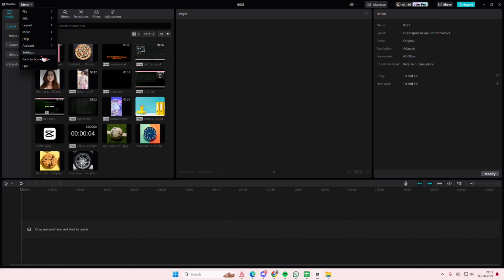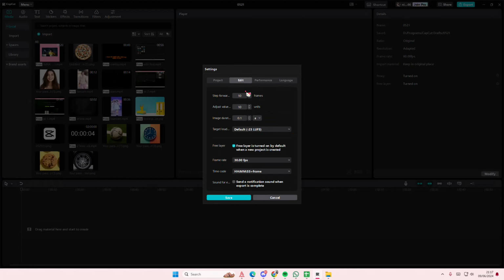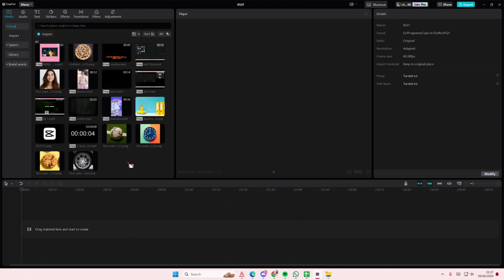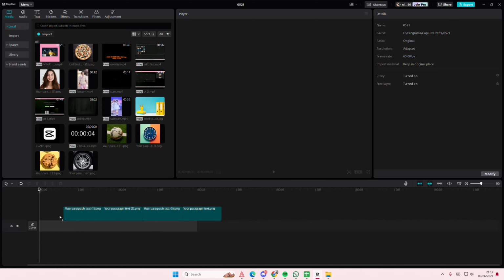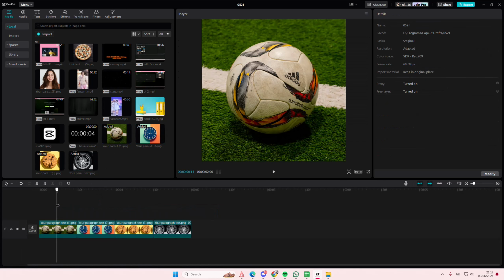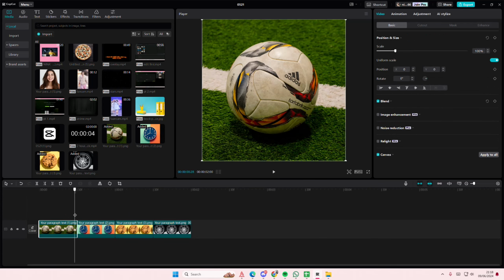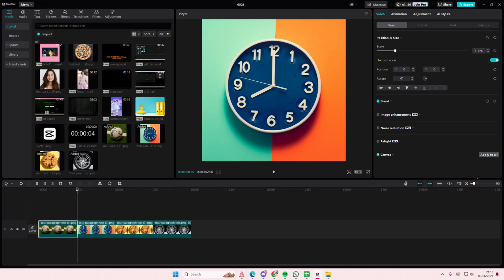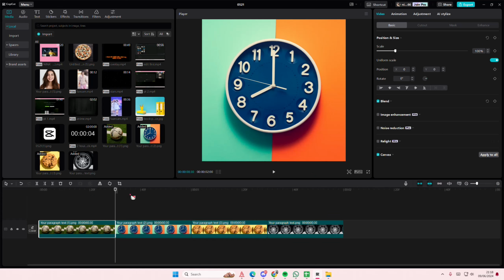✅ ULTIMATE GUIDE: Make Your Photos Duration All The Same In Seconds / Frames (CapCut PC Tutorial)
Want to make your photos all the same duration on CapCut PC? Here's how you can do that.